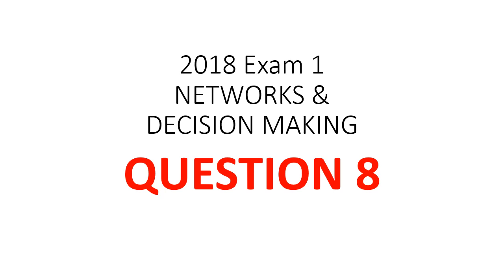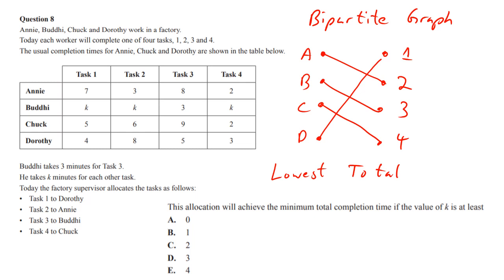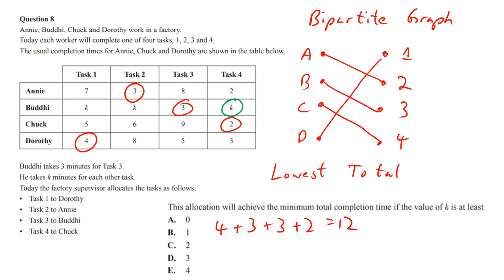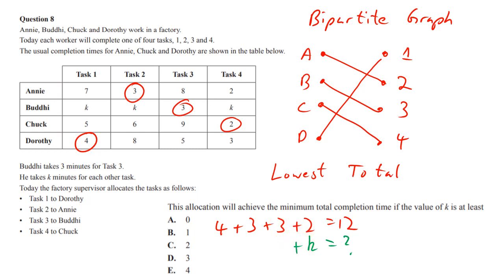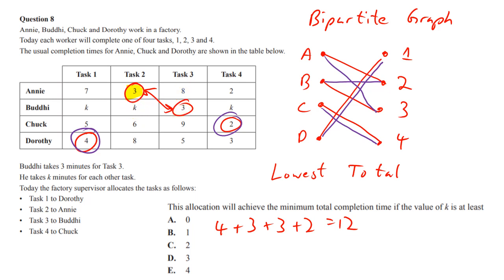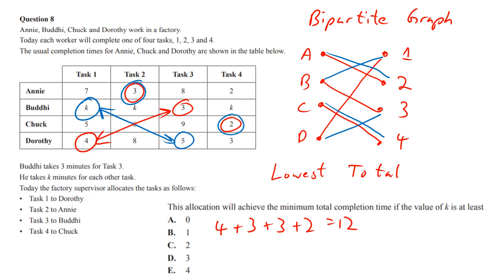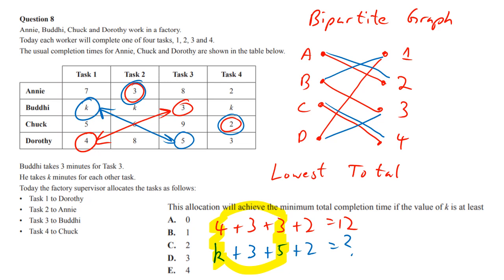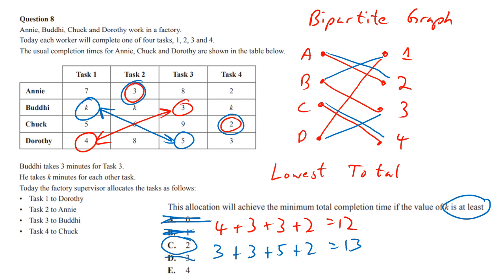2018 Exam 1 Networks Q8